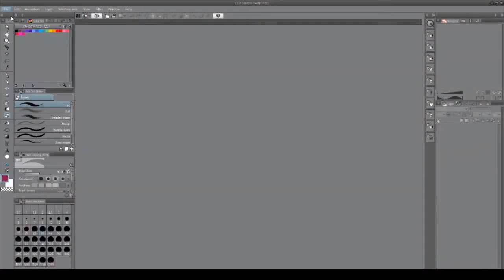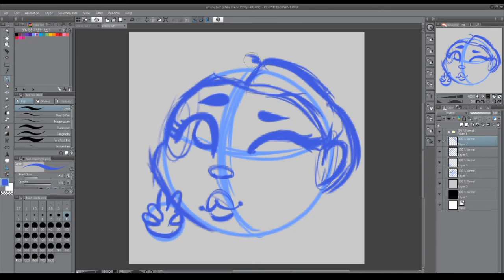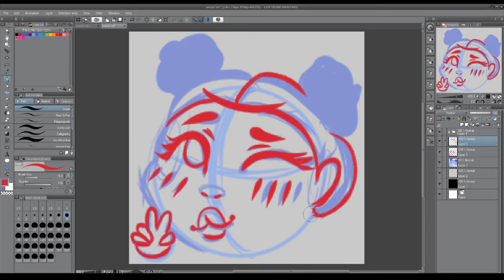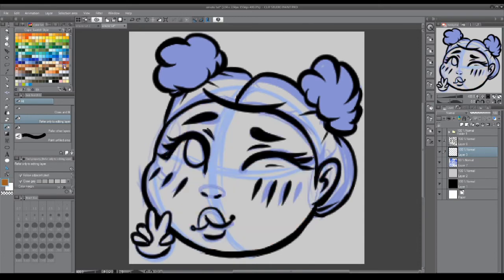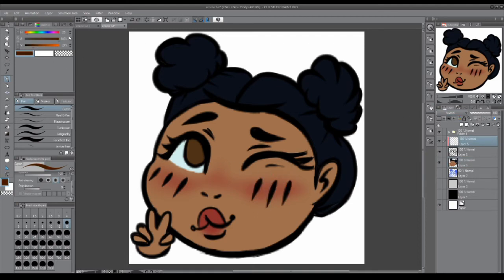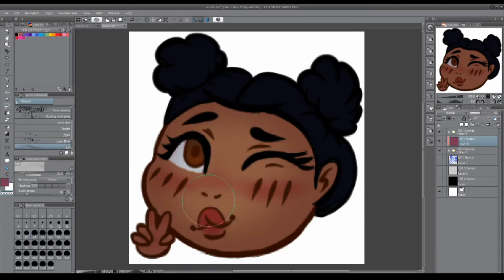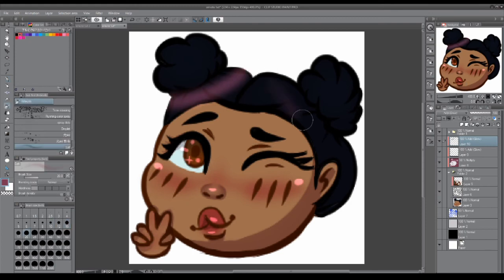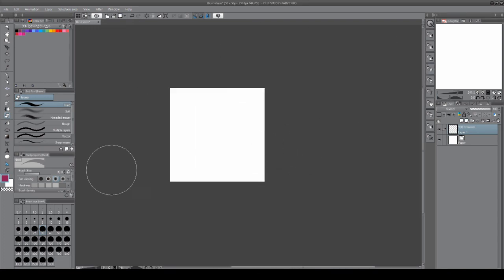How to make Emotes using Clip Studio Paint Default Brushes